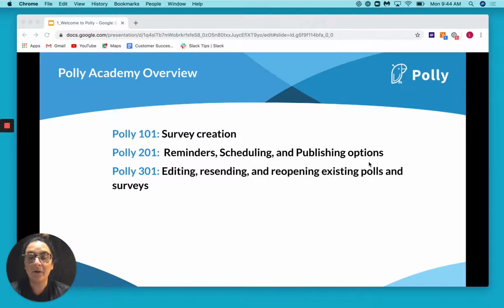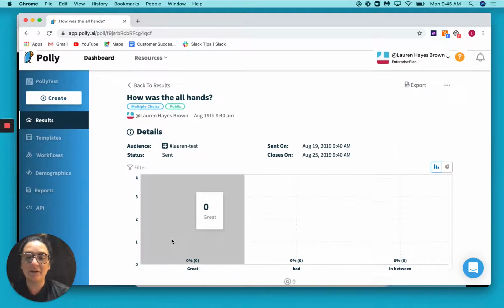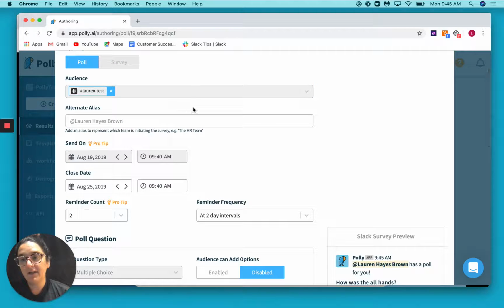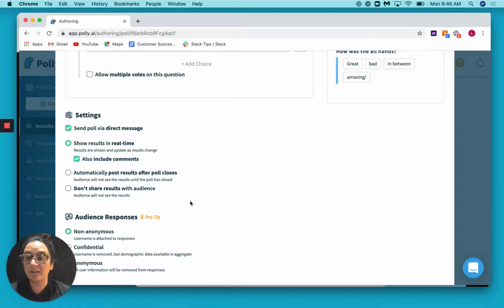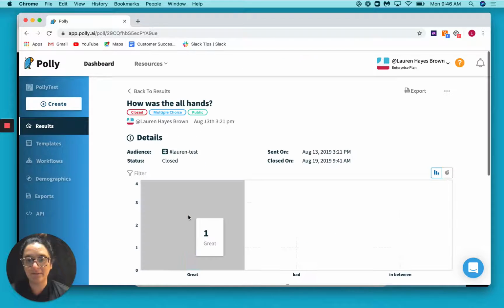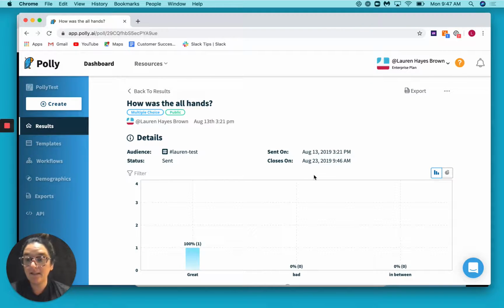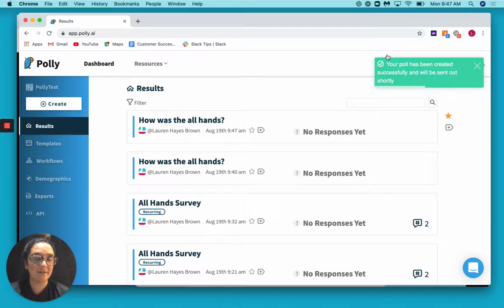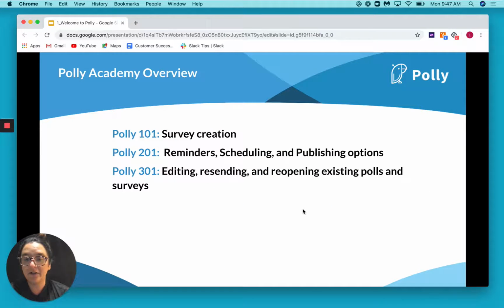Polly 301 Editing, Resending, and Reopening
Today in Polly Academy, we'll cover editing, resending, and reopening existing polls and surveys